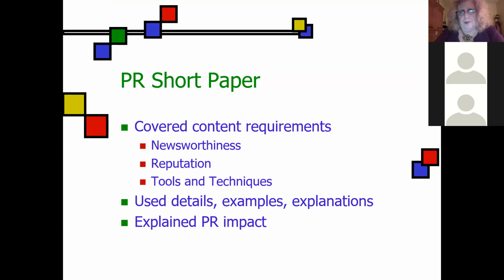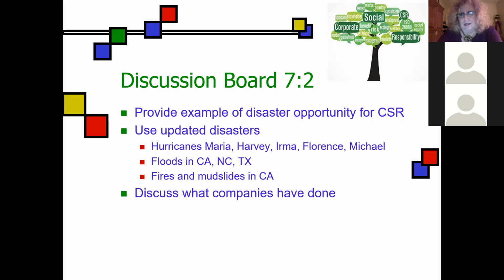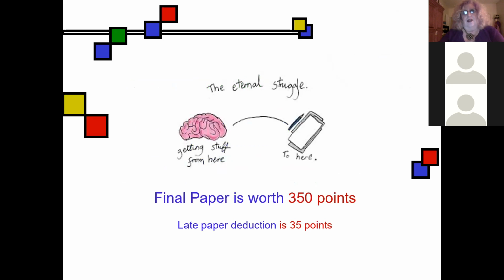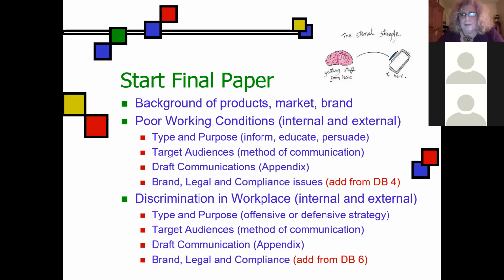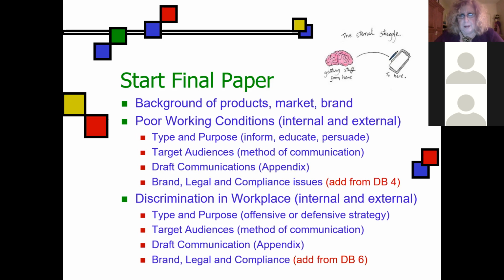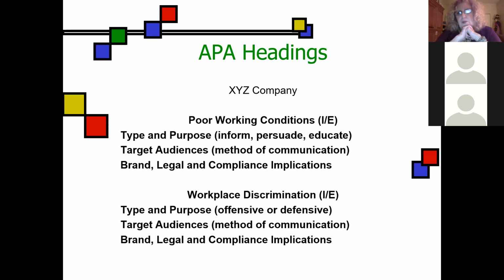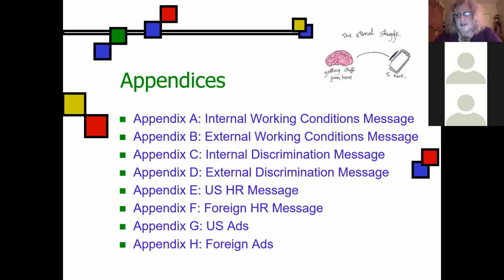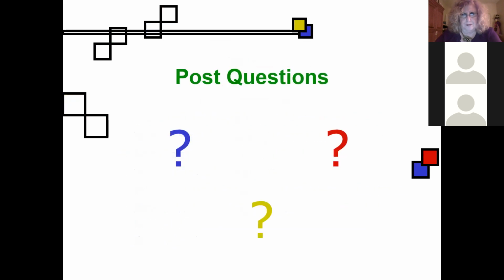MKT 690 Module 7